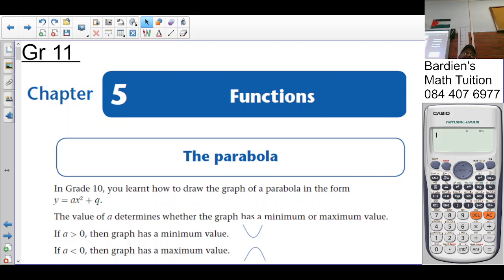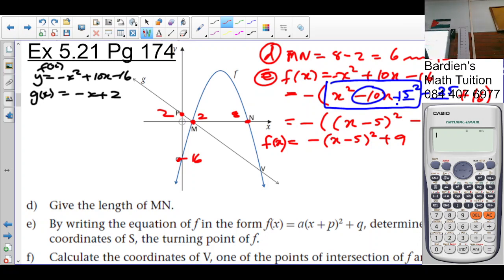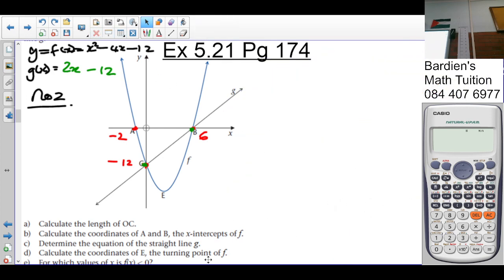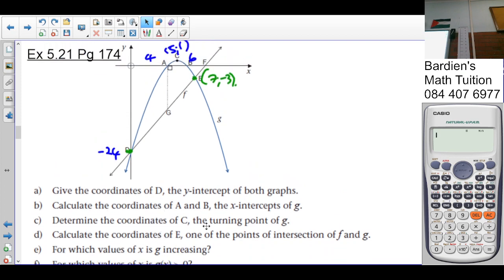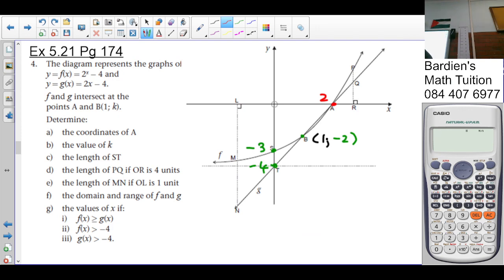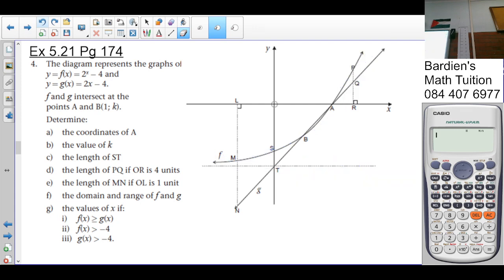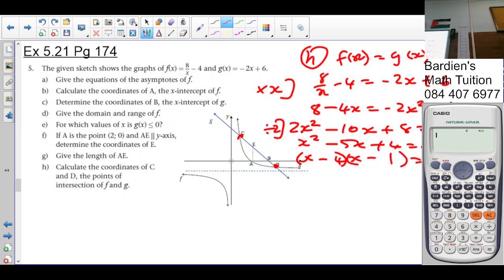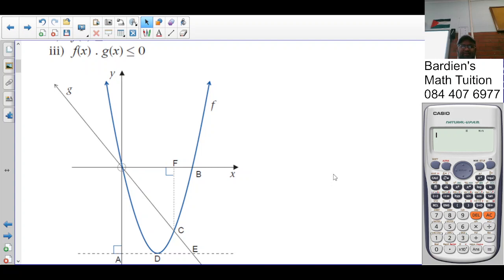Gr 11 Functions L12 Ex 5.21 Part 3 (interpretation of graphs)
Grade 11 Functions Le12 Ex 5.21 Part 3 (interpretation of graphs)